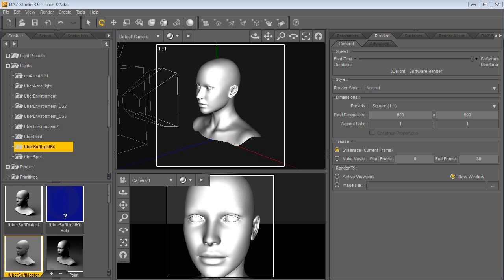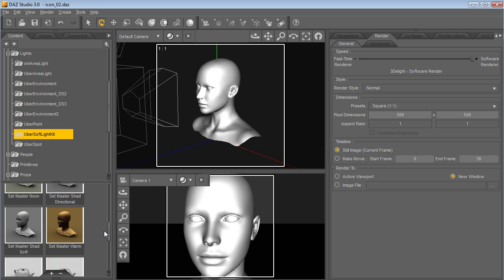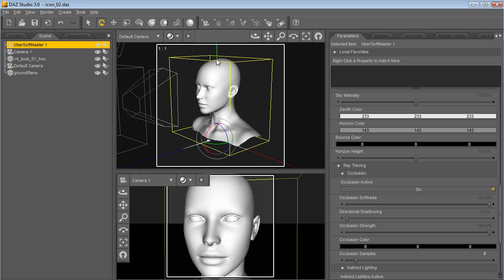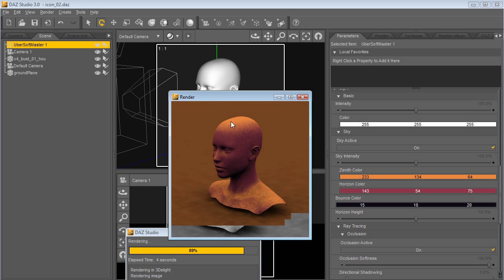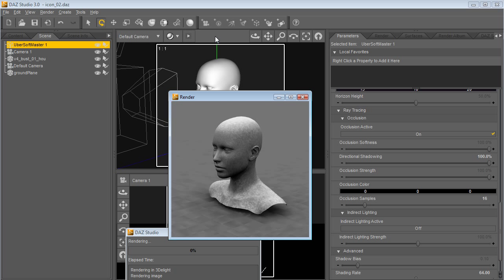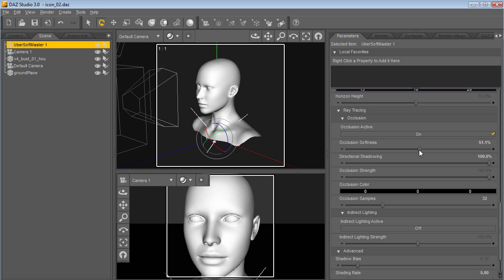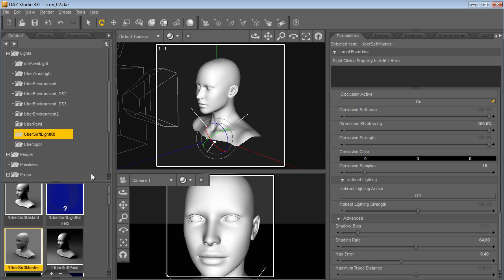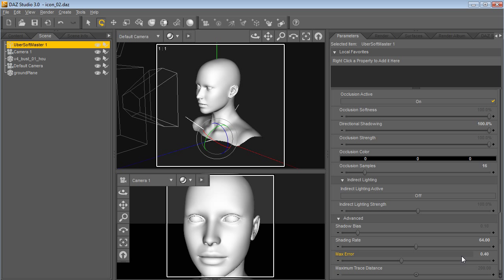UberSoftLightKit_01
1 of 2 Instructional videos covering the parameters and controls of the Uber Soft Light Kit.  This video covers the main "Uber Soft Master" light which controls the shadows and sky controls of the light shader for DAZ Studio.